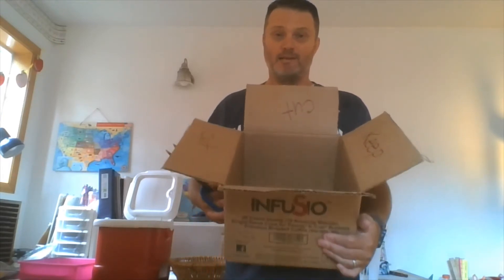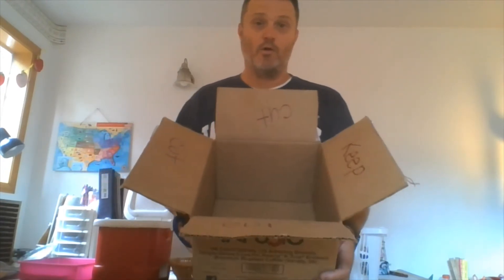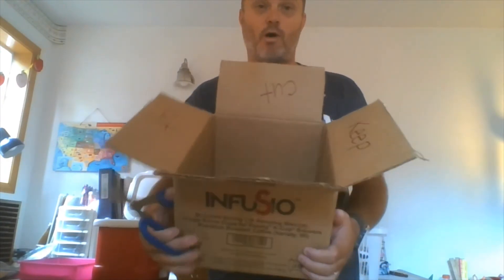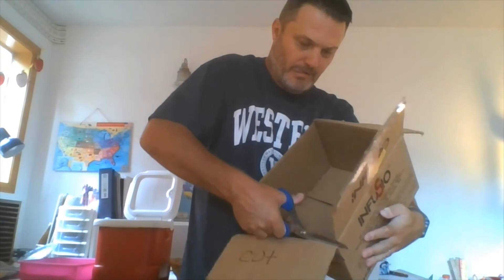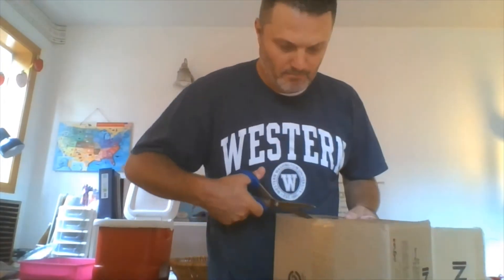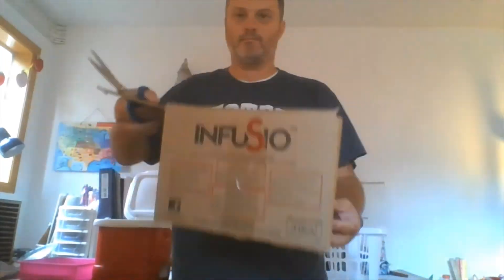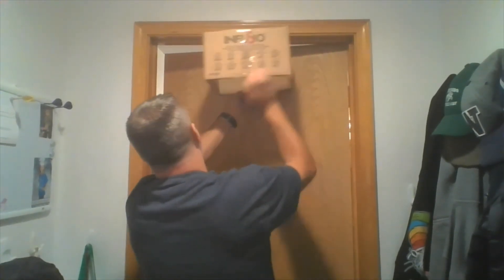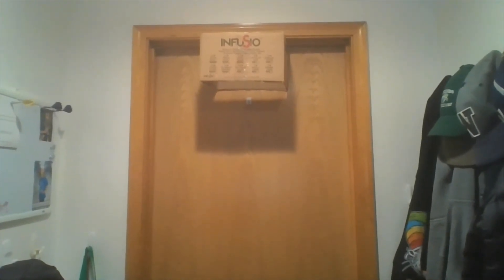PE DIY Basketball Hoop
How to make a basketball hoop for the back of your door